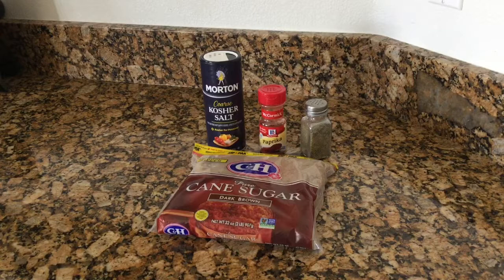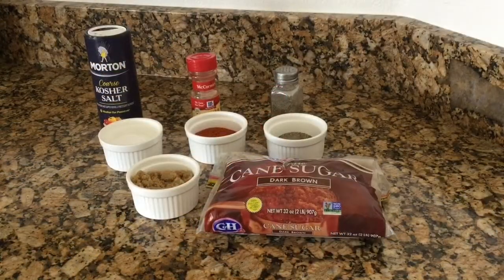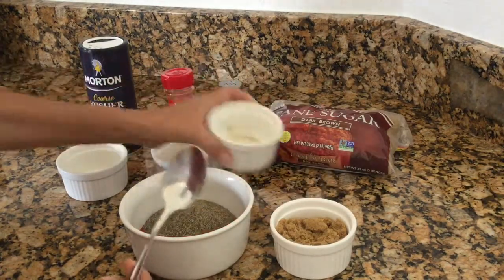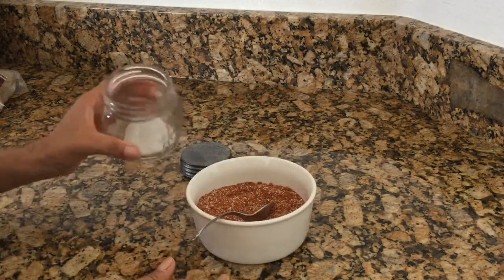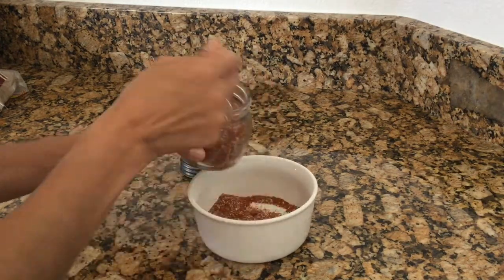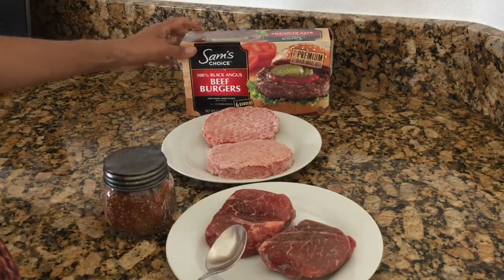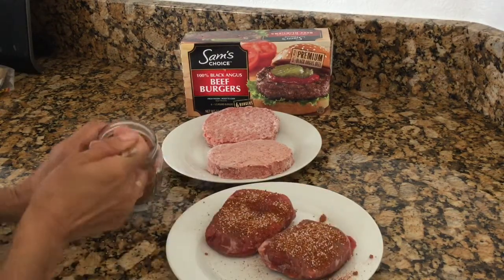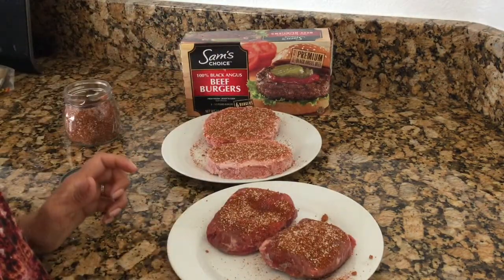Super Easy BBQ Rub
Looking for an easy to make BBQ Rub? This is it. It only takes 4 ingredients to make this rub and it really adds flavor to your meats.

Ingredients:
Kosher Salt
Paprika
Ground Pepper